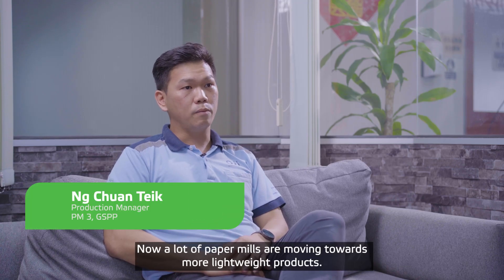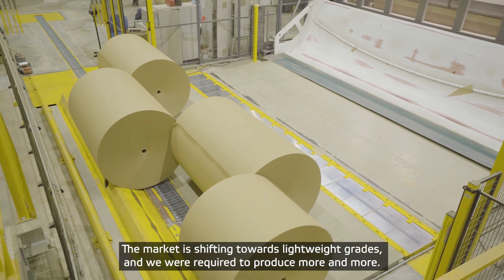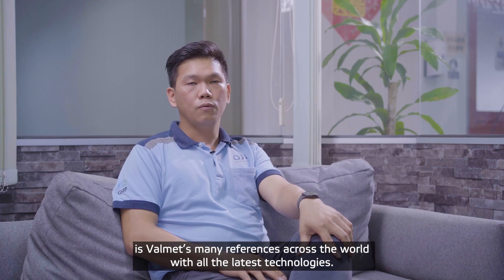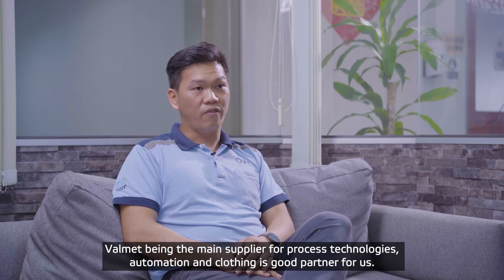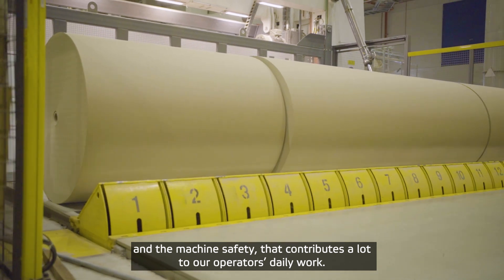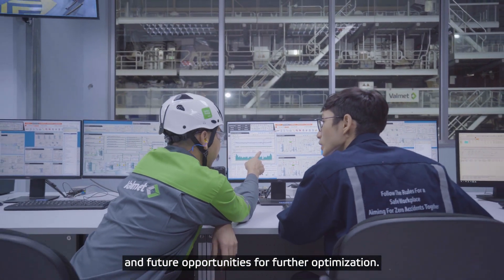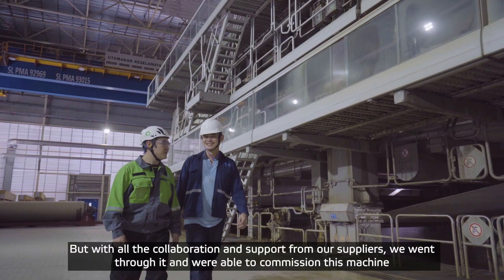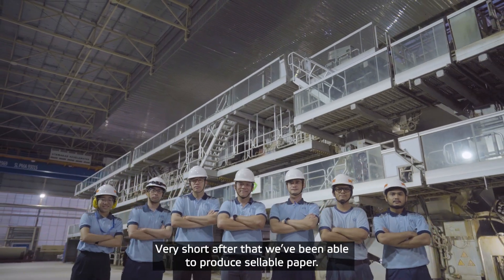GS Paperboard & Packaging PM3 in Malaysia – energy efficient, lightweight containerboard production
GS Paperboard & Packaging is one of the largest integrated paper and packaging manufacturers in Malaysia. In 2021 they successfully started up the latest board machine at their Selangor site. The PM3 is producing testliner from 100% recycled raw material and is equipped with the most modern papermaking technology supplied by Valmet.